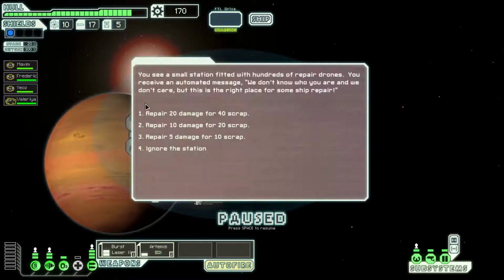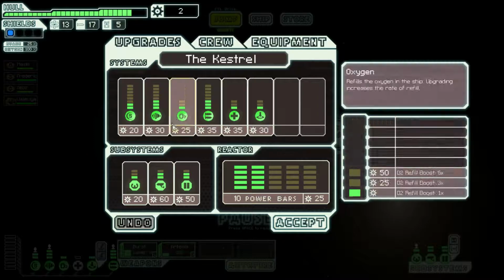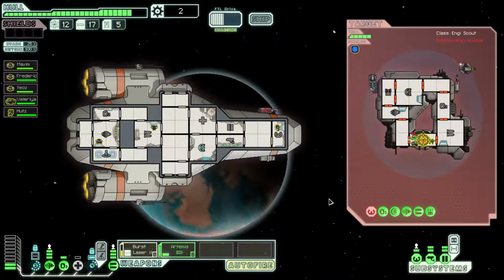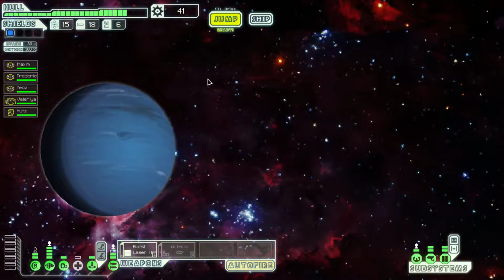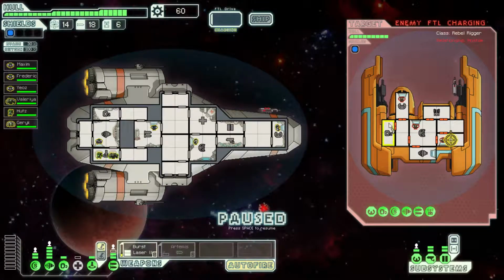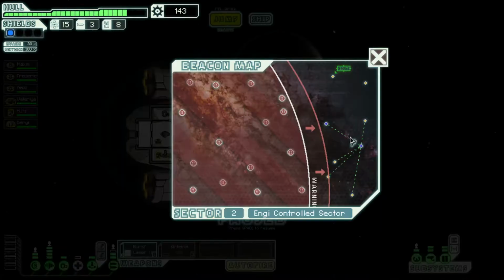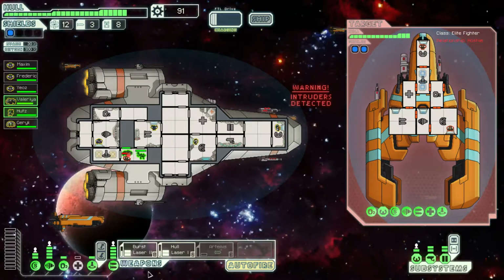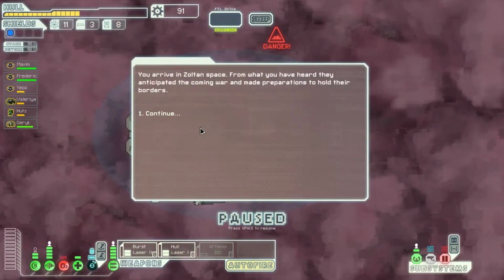FTL The Kestrel - Run Two - Lets Play Sector (2)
Let's Play a game of Faster Than Light!

"FTL is a spaceship simulation roguelike-like. Its aim is to recreate the atmosphere of running a spaceship exploring the galaxy (like Firefly/Star Trek/BSG etc.) In any given episode of those classic shows, the captain is always yelling "Reroute power to shields!" or giving commands to the engineer now that their Warp Core is on fire.  We wanted that experience, as opposed to the "dog fighting in space" that most videogames focus on.  We wanted a game where we had to manage the crew, fix the engines, reroute power to shields, target the enemy life support, and then figure out how to repel the boarders that just transported over!"